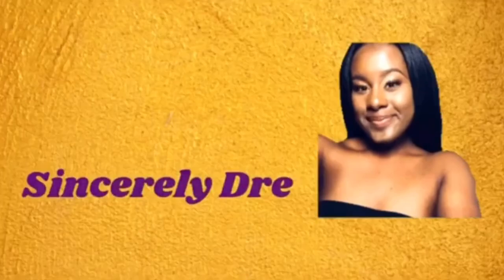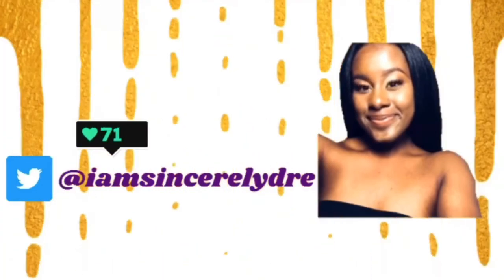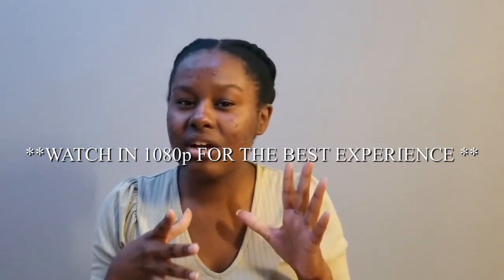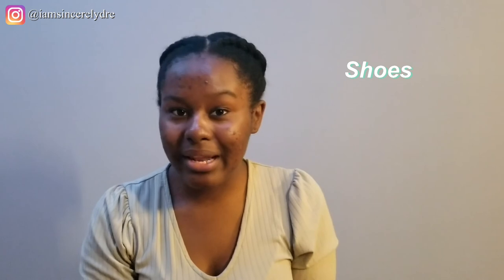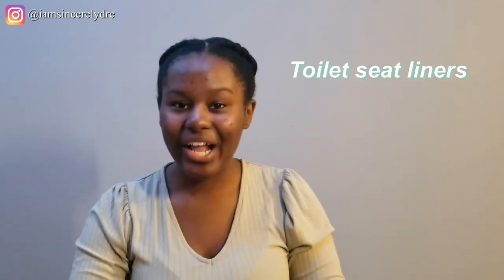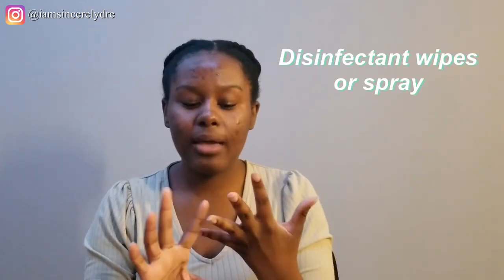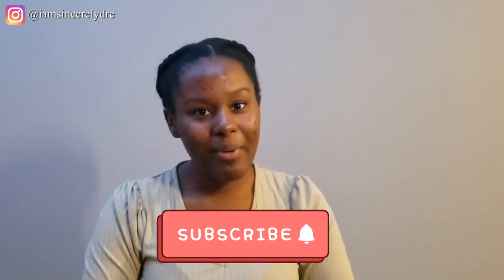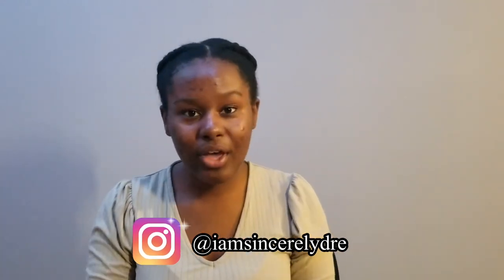HOW TO SURVIVE COLLEGE COMMUNITY BATHROOMS | ESSENTIALS + EVERYTHING YOU NEED | SINCERELY DRE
Heyyy y'all! Almost every college freshman has to deal with community bathrooms. I know they are a very scary and nasty place, but hopefully some of the essentials I tell you about help make your experience better. This is only the beginning.

COMMENT how you feel about college community bathrooms below.